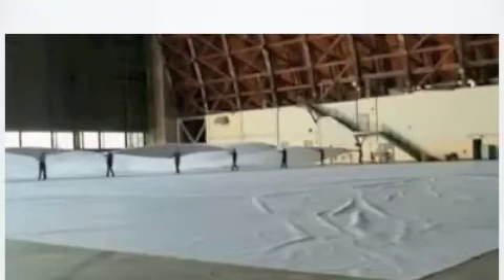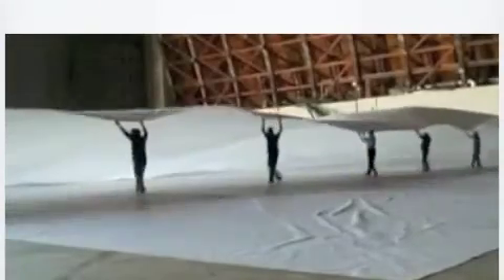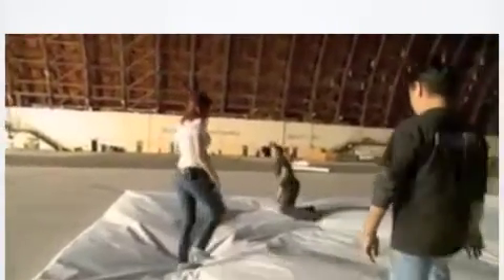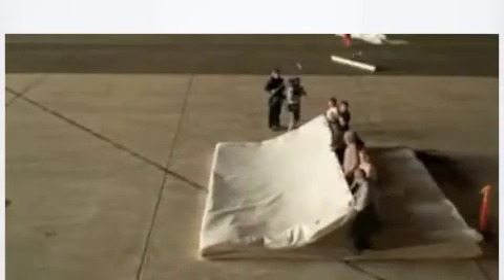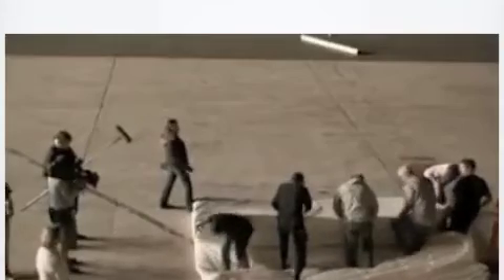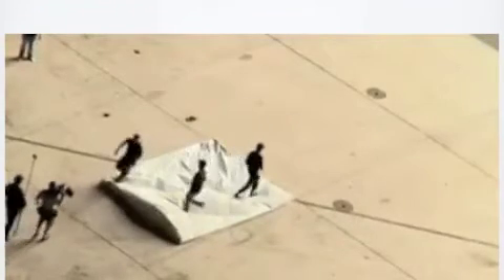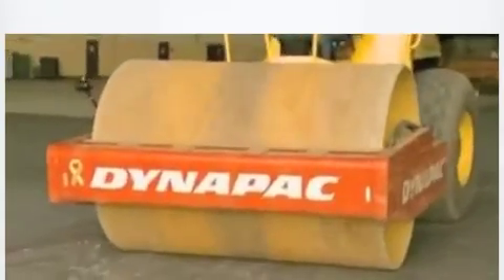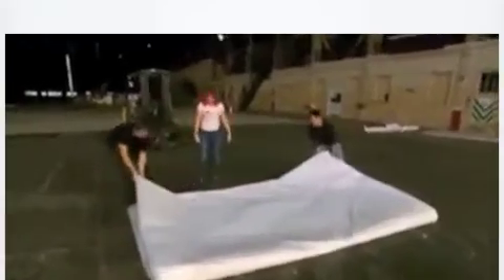Exponentiële groei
Nieuw project 1